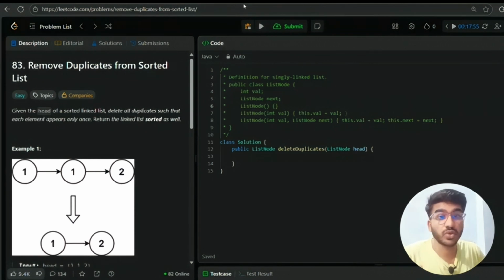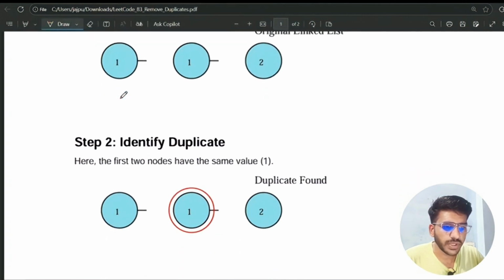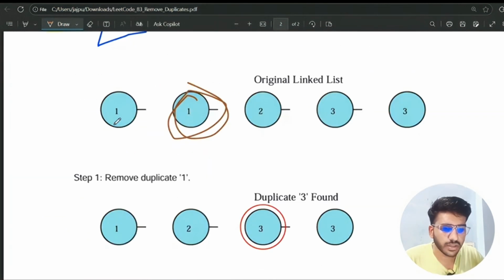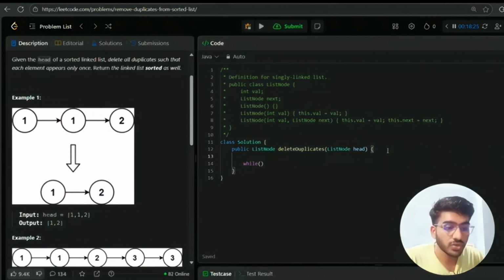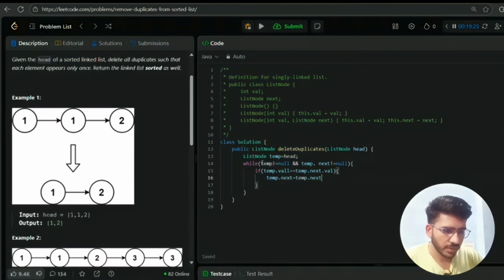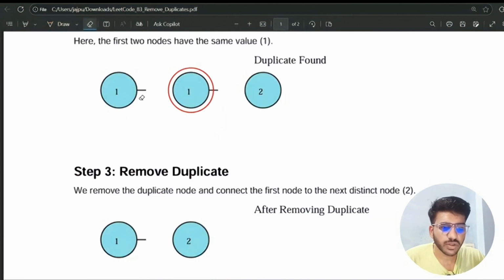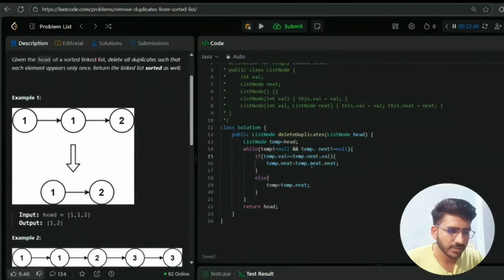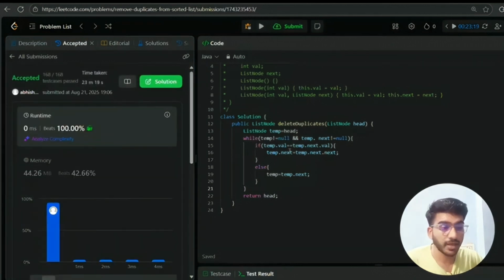Remove Duplicates from Sorted Linked List | LeetCode Problem Solution in Java 🚀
In this video, we solve the famous LeetCode Linked List problem — Remove Duplicates from Sorted Linked List using Java with a step-by-step explanation.
If you're preparing for coding interviews, DSA rounds, placements, or improving your problem solving skills, this video will help you understand the logic clearly.

🔥 Topics Covered:
Java DSA Interview Questions
Optimized Approach
Clean Java Code Explanation

📌 Problem Statement: Given the head of a sorted linked list, delete all duplicates such that each element appears only once and return the linked list sorted as well.

💡 This video is useful for:
Java developers
Placement preparation
LeetCode practice
Coding interview preparation
College students preparing for tech jobs
🎯 Practice consistently and improve your problem-solving skills with real coding interview questions.